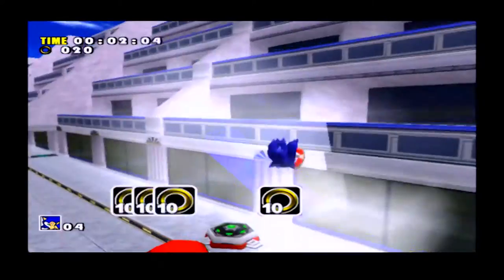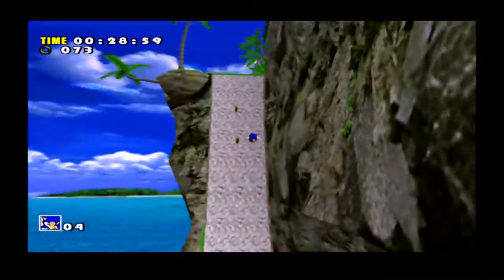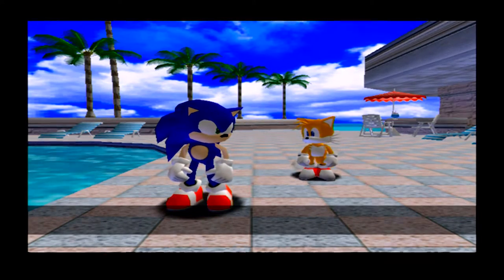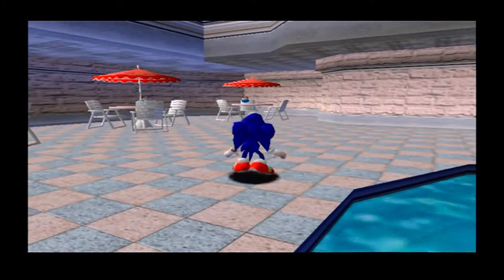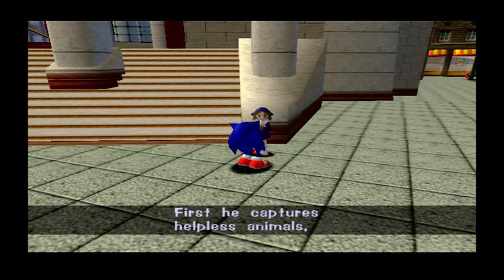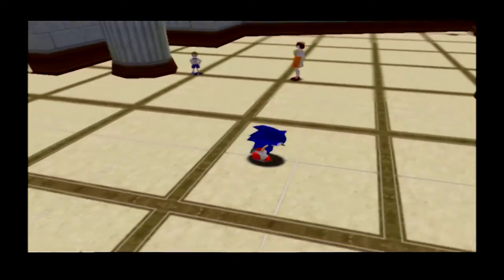Let's Play Sonic Adventure - Part 1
Let's Play Sonic Adventure Part 1: Watch out you're gonna crash...AAAGH!

Sheep tackles the first fully fledged entry into the Sonic series on the SEGA Dreamcast!
This time around Dr.Eggman is planning to destroy the city of station square via the use of a giant destructive puddle and the 7 Chaos Emeralds so he can build Eggmanland/Robotnikland on the ruins!

Featuring a Legendary soundtrack and pretty damn fun fast paced gameplay. this is. Sonic Adventure!